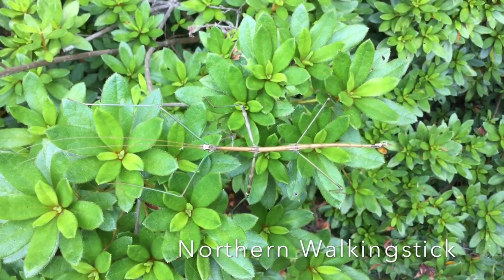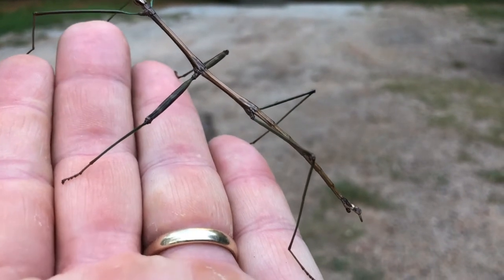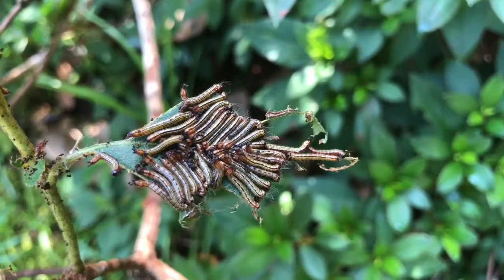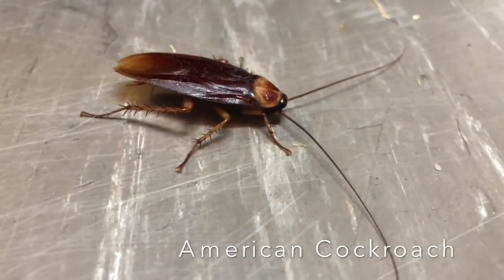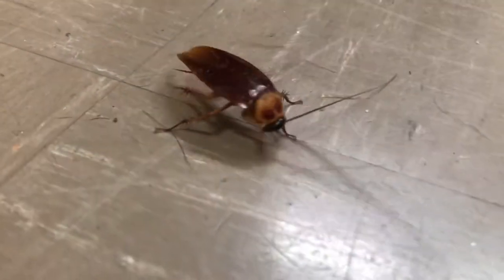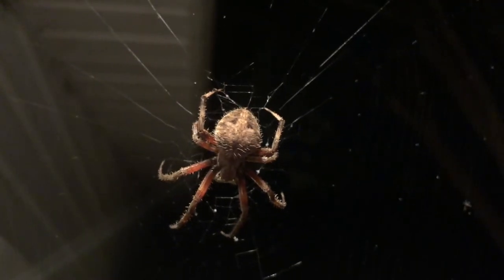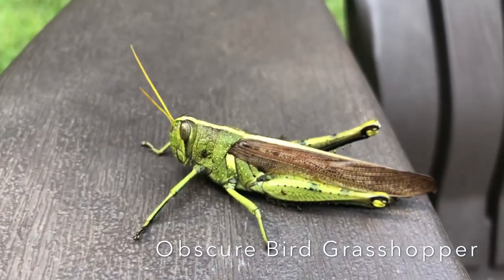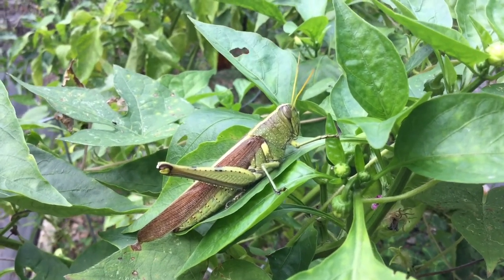4-H Bug Show 4: Part 2